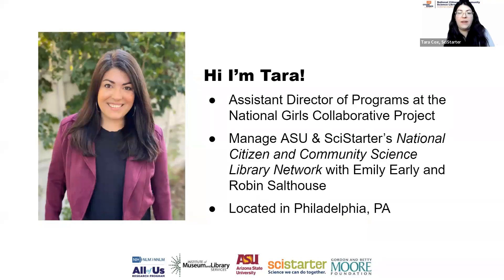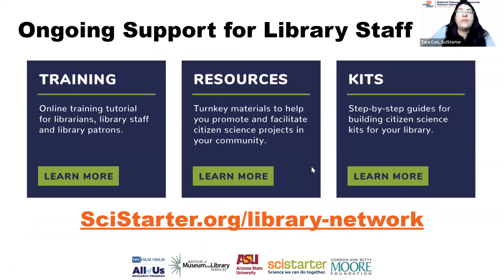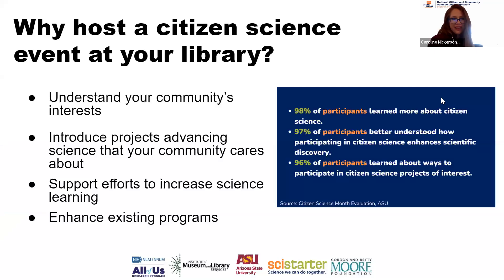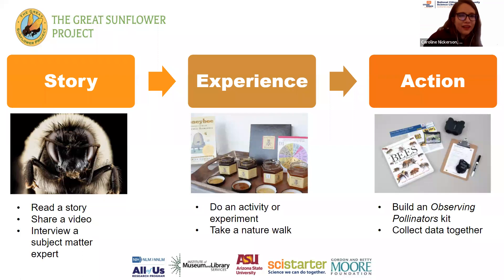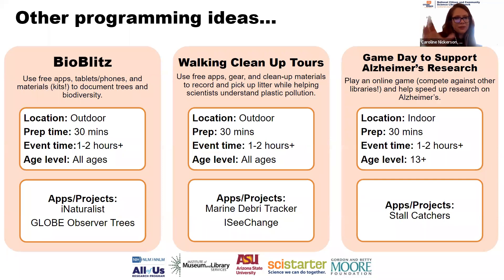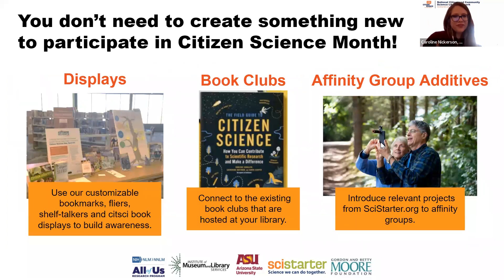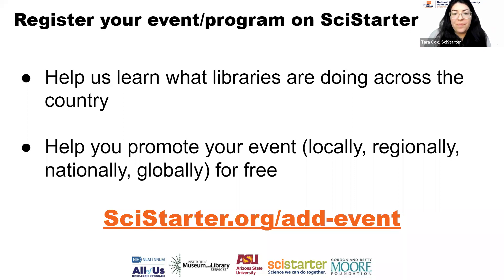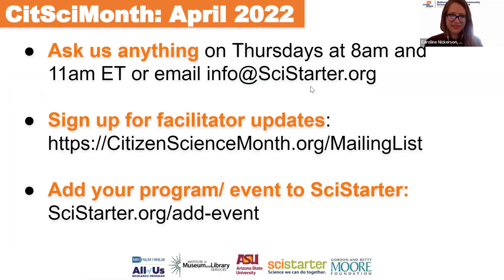Planning for Citizen Science Month 2022 - National Library Network Webinar Series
Learn more about hosting an event during Citizen Science Month in April!

This webinar is part of the Professional Development for Libraries Series hosted by the National Citizen and Community Science Library Network and SciStarter. To learn more and join the network